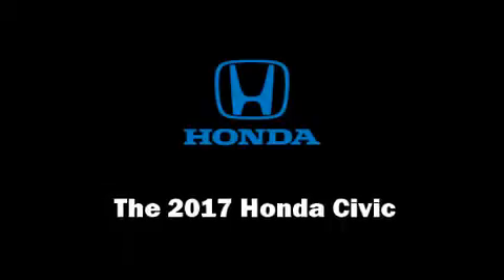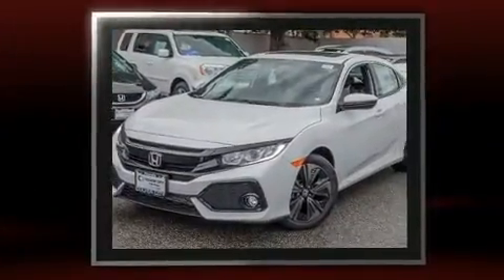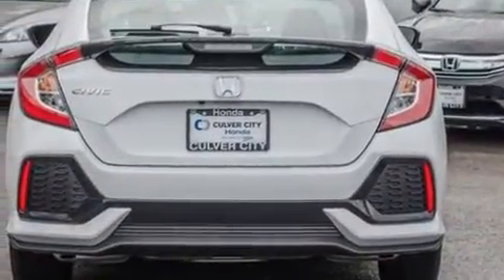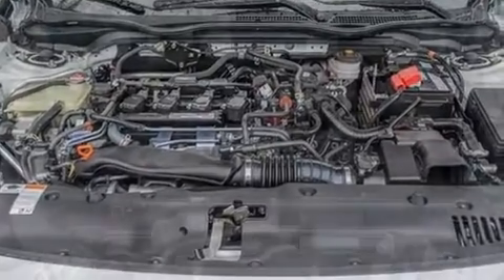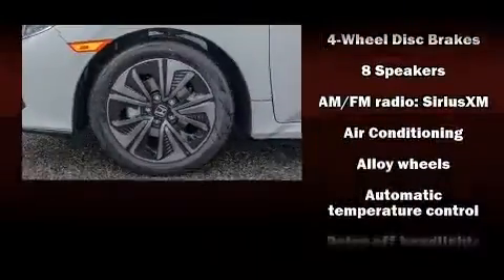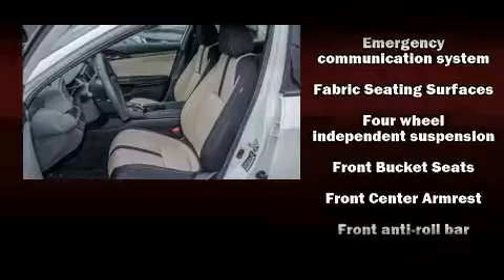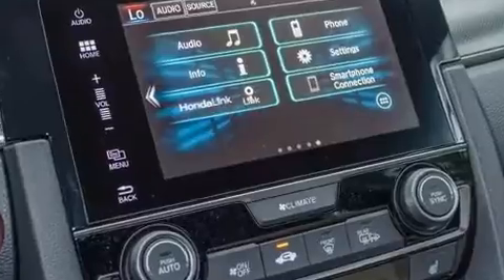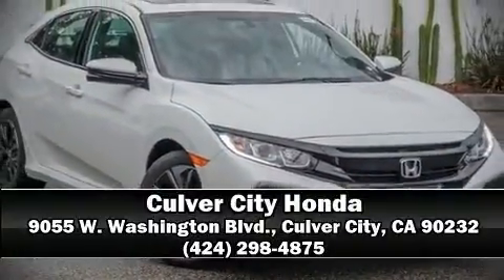2017 Honda Civic EX in Culver City, CA 90232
9055 W. Washington Blvd.

You can expect a lot from the 2017 Honda Civic This 4 door, 5 passenger hatchback leads among competitors in its segment. The aerodynamic exterior design both looks good and enhances fuel economy, providing a smooth and predictable driving experience. Well tuned suspension and stability control deliver a spirited, yet composed, ride and drive A turbocharger is also included as an economical means of increasing performance. The following features are included: variably intermittent wipers, an outside temperature display, power moon roof, heated door mirrors, power windows, remote keyless entry, and much more. Storage solutions are integrated throughout the interior, demonstrating thoughtful attention to detail. Audio features include an AM/FM radio, steering wheel mounted audio controls, and 8 speakers, providing excellent sound throughout the cabin. With side curtain airbags supplementing the rest of the safety network, you can be assured that you and your passengers will experience top-tier protection. Our knowledgeable sales staff is available to answer any questions that you might have. They'll work with you to find the right vehicle at a price you can afford. We are here to help you.